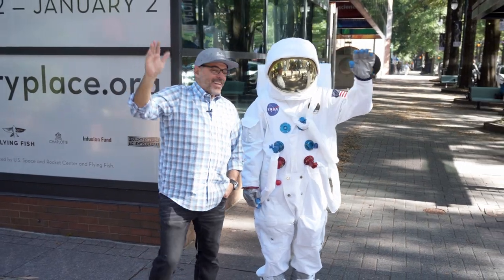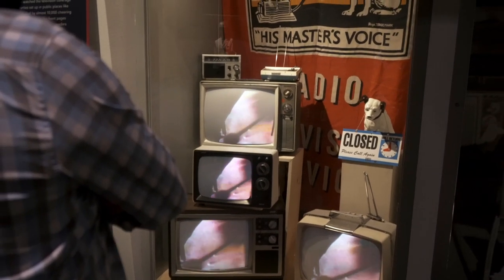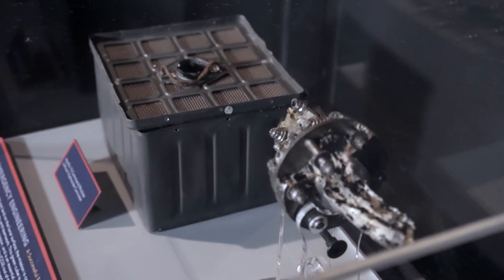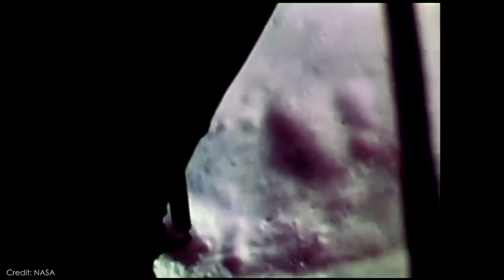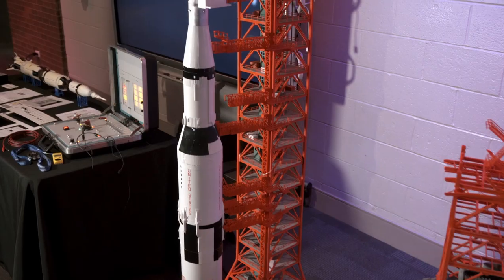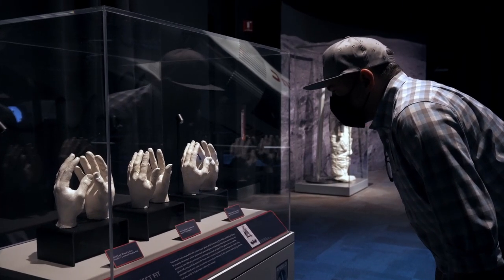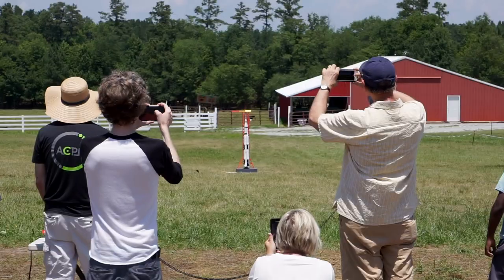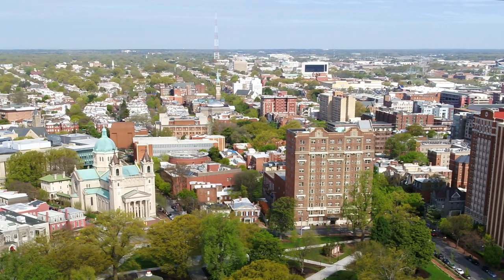Stopped In My Tracks at Discovery Place’s Apollo Exhibit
Hohman Design takes their Apollo projects to Discovery Place Science Museum in Charlotte North Carolina to join in the Apollo - When We Went to the Moon exhibition.

Special Thanks to Ruth Hohman, Sarah Rinker and Cat Tofts for assisting in production.